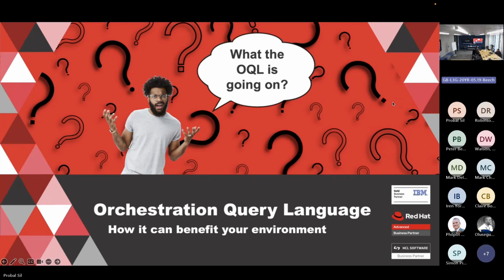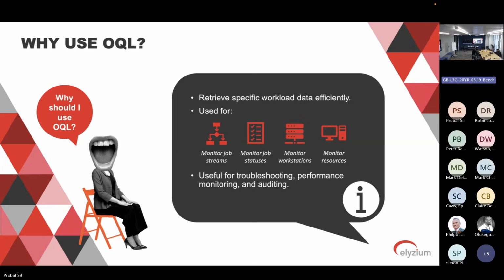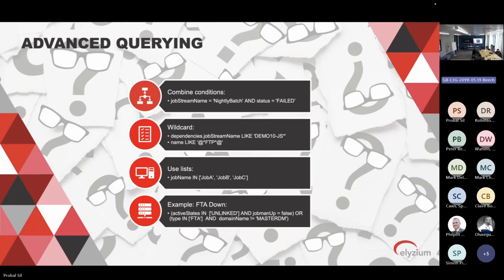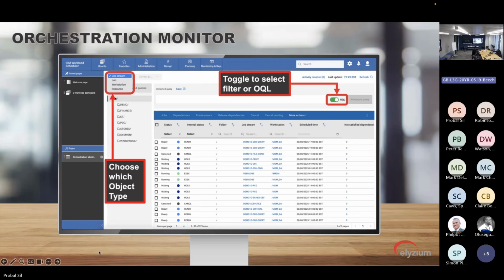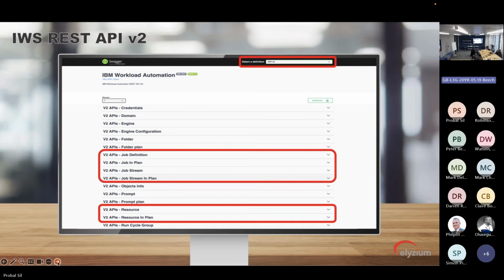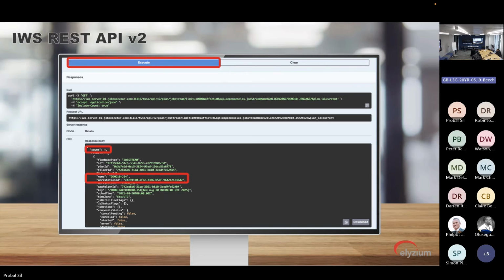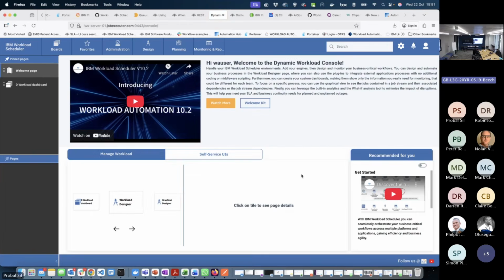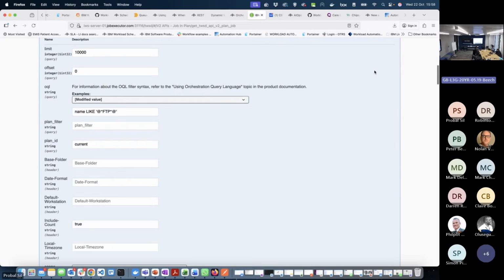AIOps IBM WLA User Group Oct 25 Session 5 IBM Workload Automation; Orchestration Query Language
AIOps IBM Workload Automation User Group Oct 25 Session 5 IBM Workload Automation; What the OQL is going on?